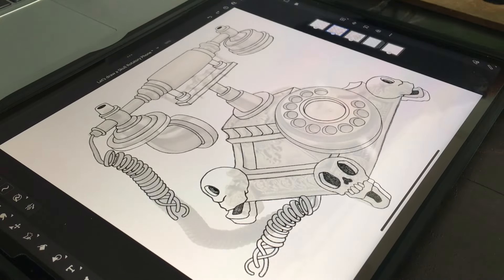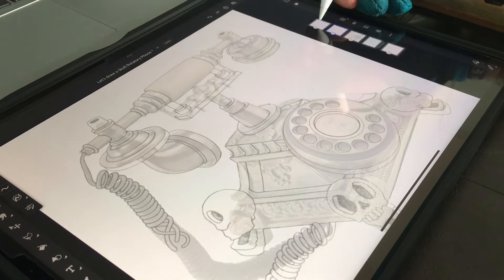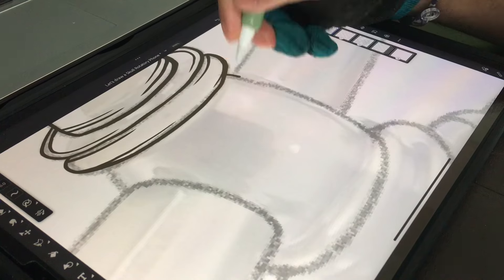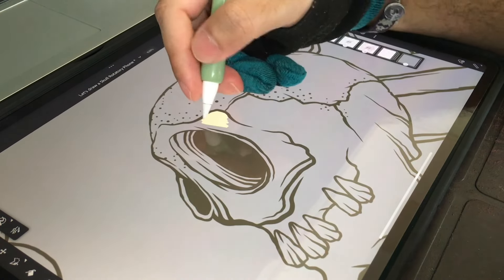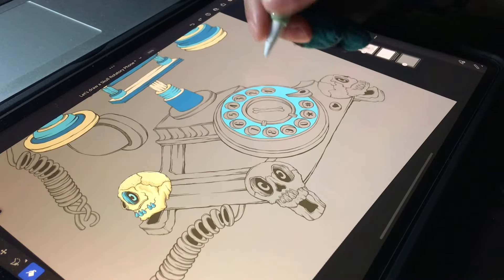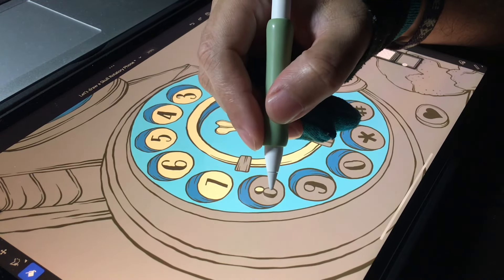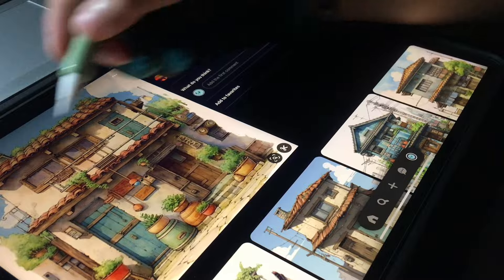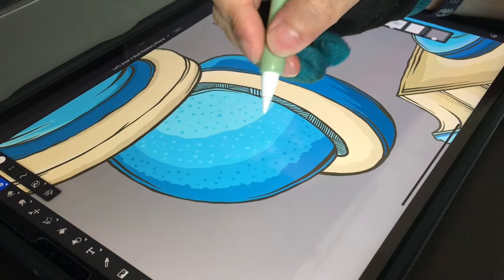How to Draw a Cool - Old Vintage 💀Rotary Telephone- l-pad - Adobe Fresco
How to Draw a Cool Old Vintage Skull Rotary Telephone on the l-pad in Adobe Fresco. Youll can draw along on your tablets or even in a sketchbook. Thanks for stopping by, Let's have Fun drawing with a hint of some Raw UnCut Voiceovers.

The plan for this is to make it a fun playlist of different Objects we see in our daily lives that can be re-created to make up something cool, and for youll the viewers to draw along or create your own. As Always Keep Creating, Keep Drawing I'll see you'll down the Road or on the Other Side.

00:00 Introduction
00:50 Digital Inking Illustration
02:46 Coloring Digitally
04:22 Future Content Ideas - Community Feedback
05:34 Final Reveal Illustration